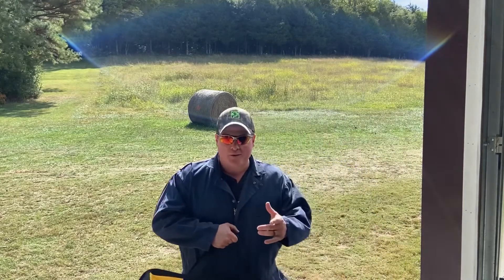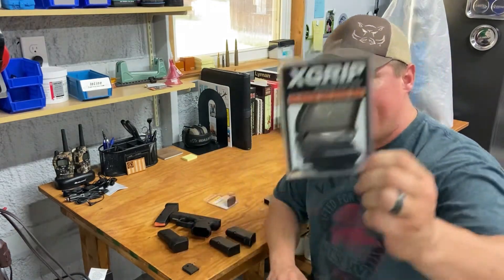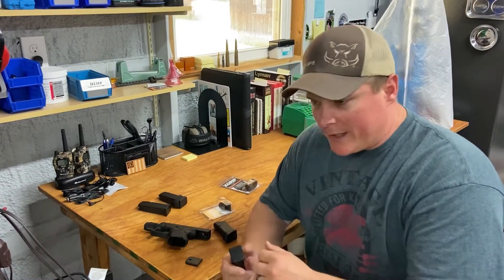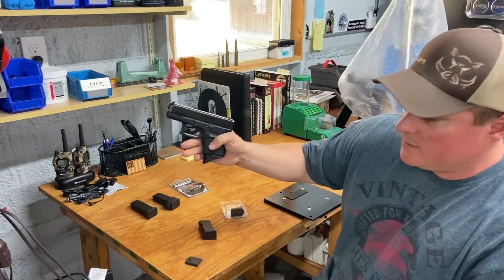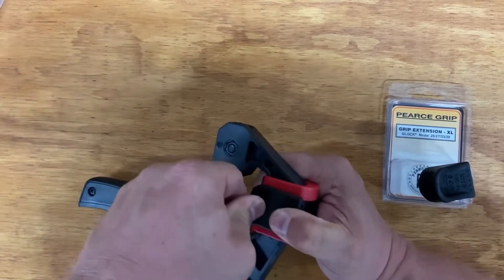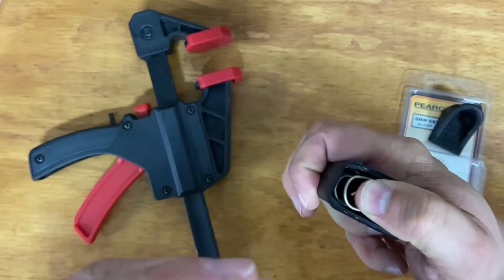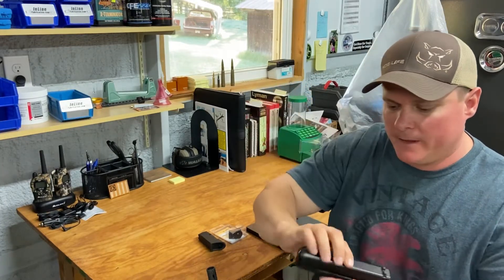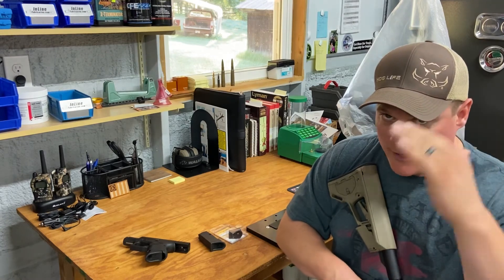Pearce Grip Extension Glock 26 Gen5 install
Pearce grip install on a Glock 26 Gen 5
It’s pinch not peench I know..

Xgrip and Xgrip install video.

All videos have been rated R for RAW.